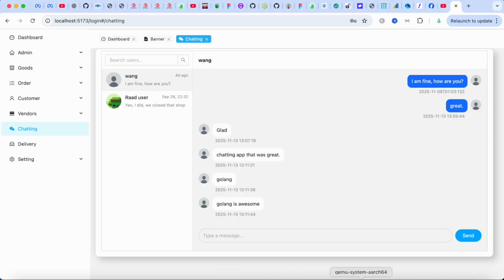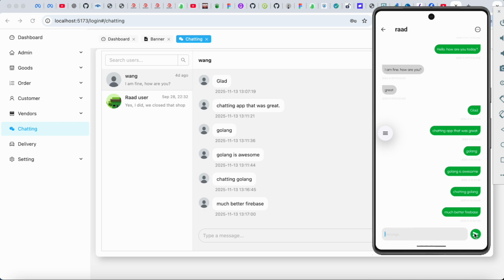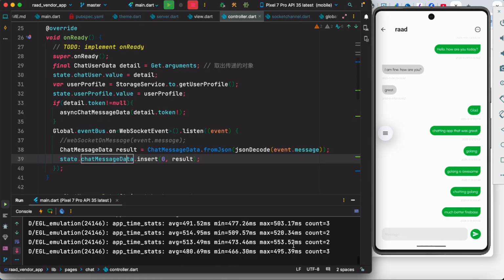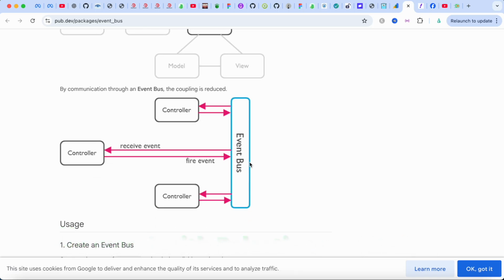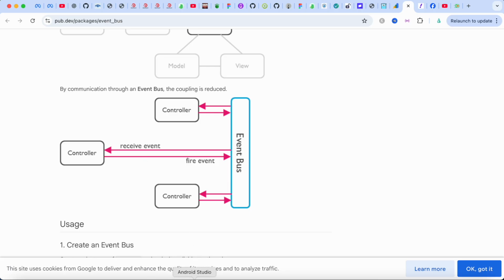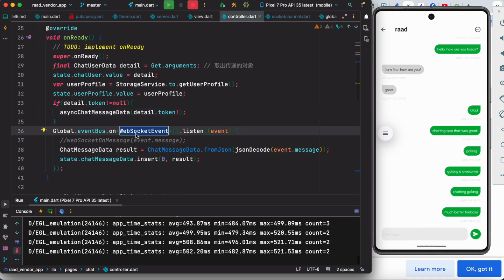Flutter Chat App Best Matching Server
flutter chat app with golang and best match. To get the chat app source code  visit buymecoffee link.